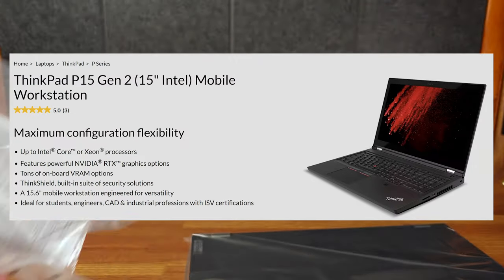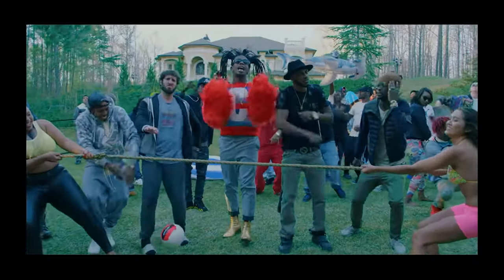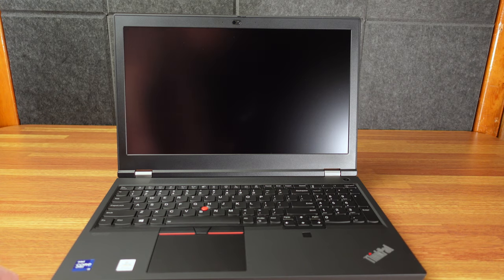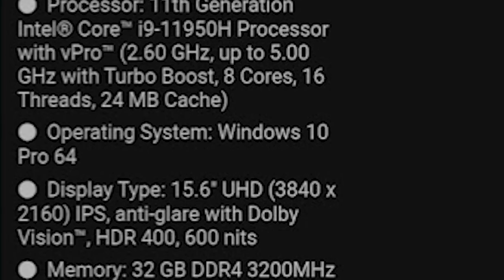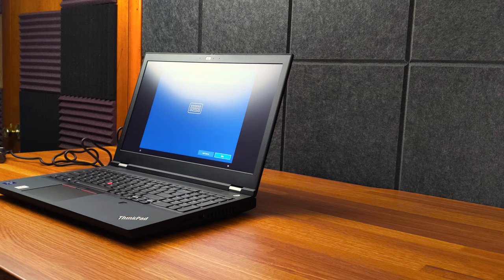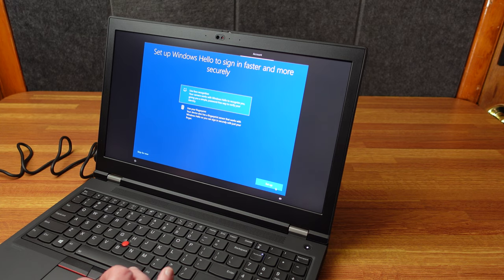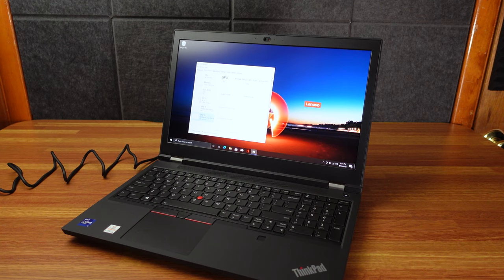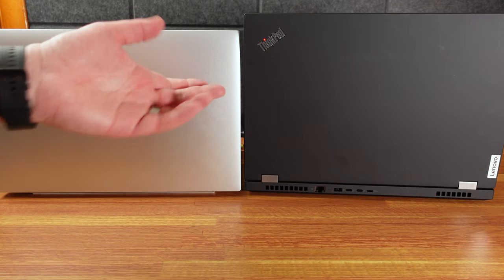ThinkPad T15g Gen 2 | i9-11950H & RTX 3080 | First Look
I recently picked up the ThinkPad T15g Gen 2.

Configuration Details
●  Processor: 11th Generation Intel® Core™ i9-11950H Processor with vPro™ (2.60 GHz, up to 5.00 GHz with Turbo Boost, 8 Cores, 16 Threads, 24 MB Cache)
●  Operating System: Windows 10 Pro 64
●  Display Type: 15.6" UHD (3840 x 2160) IPS, anti-glare with Dolby Vision™, HDR 400, 600 nits
●  Memory: 32 GB DDR4 3200MHz (2 x 16 GB)
●  Hard Drive: 1 TB PCIe SSD Gen 4
●  Warranty: 1 year Depot or Carry-in
●  AC Adapter: 230W
●  Graphics: NVIDIA® GeForce® RTX™ 3080 with Max-Q 16GB
●  Camera: IR & 720p HD
●  Fingerprint Reader: Fingerprint Reader
●  Keyboard: Backlit - US English with Number Pad
●  Wireless: Intel® Wi-Fi 6E AX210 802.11AX (2 x 2) & Bluetooth® 5.2 with vPro™